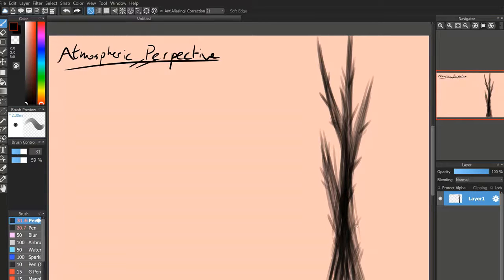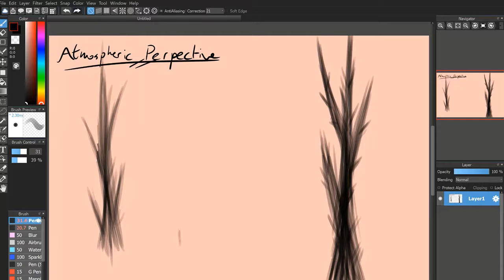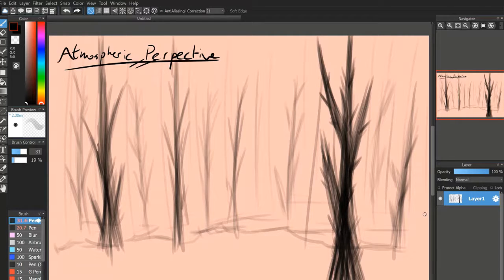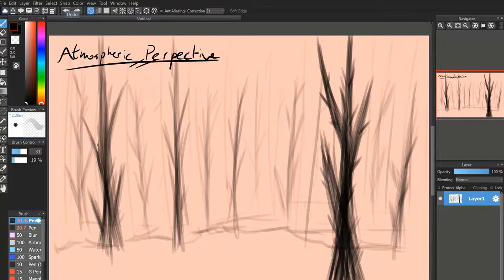Means of Achieving Depth in a Drawing | PART 5 : Atmospheric Perspective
Atmospheric perspective is a fantastic way to add depth to your drawing, and can be incredibly effective when combined with some of the other means of achieving depth. Our series on depth is almost done, and we'll be moving rather quickly onto shading. Comment on what series should come after that, as that is entirely up to you.